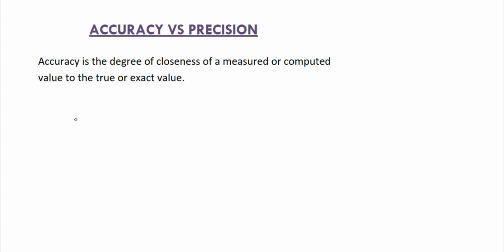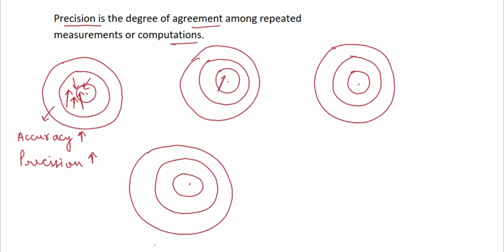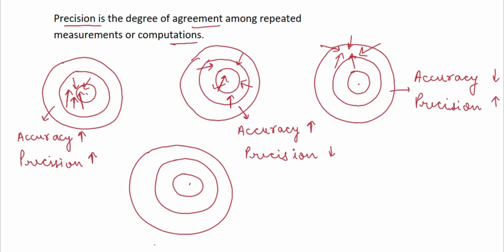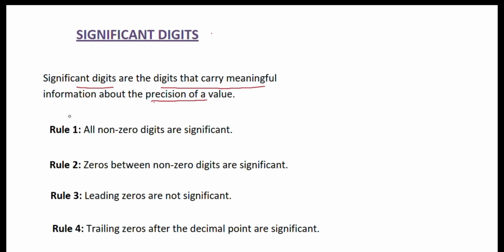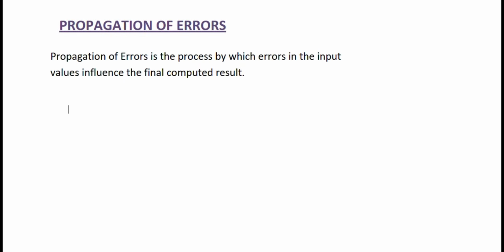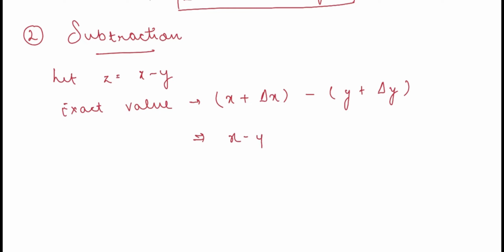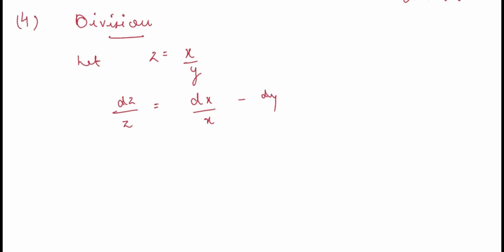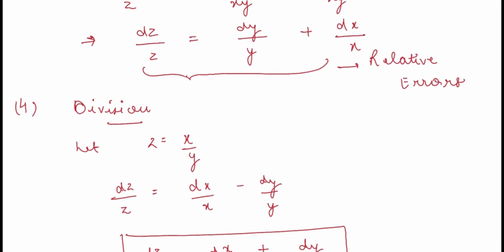Numerical Analysis | Lecture 3 | Complete Error Analysis (Part 2) | B.Tech | B.Sc | M.Sc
In this lecture, we continue our study of Error Analysis by exploring four fundamental concepts that determine the reliability of numerical computations: Accuracy, Precision, Significant Digits, and Propagation of Errors.

Using intuitive examples, target diagrams, and numerical illustrations, we’ll understand the difference between being accurate and precise, learn how significant digits affect the quality of an approximation, and study how errors propagate through mathematical operations such as addition, subtraction, multiplication, division, and powers.

Understanding these concepts is essential before learning numerical methods like the Bisection Method and Newton–Raphson Method, as every numerical algorithm produces approximate results whose accuracy must be evaluated.

📚 Topics Covered

* Target Diagram Explanation
* Significant Digits
* Rules for Counting Significant Digits
* Correct Significant Digits
* Propagation of Errors
* Error Propagation in:
    * Addition
    * Subtraction
    * Multiplication
    * Division
    * Powers
* Real-Life Importance of Error Analysis

🎯 Suitable For

* B.Sc. Mathematics
* M.Sc. Mathematics
* Applied Mathematics
* Engineering Students
* University Exam Preparation
* Self-Learners

Thank you for learning with Math Made Easy.📚